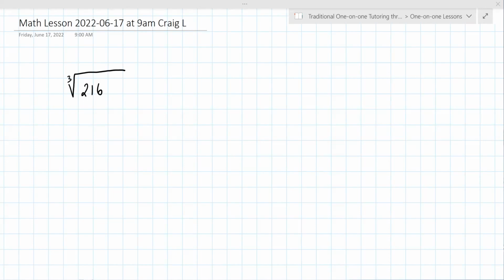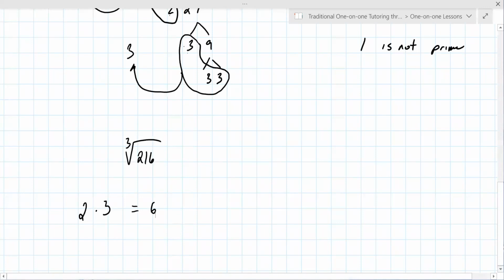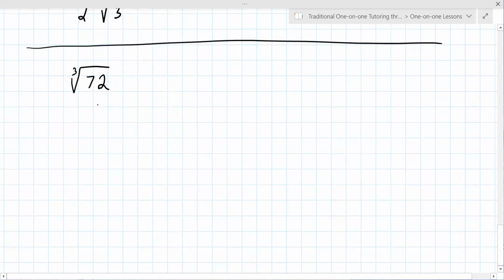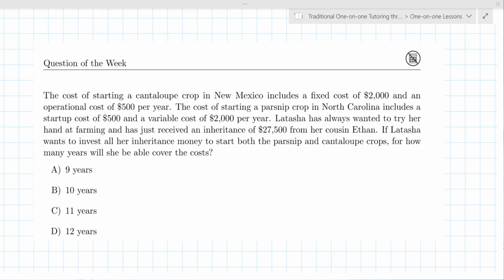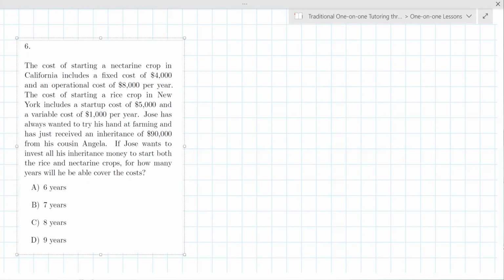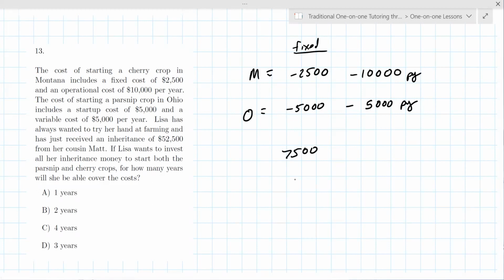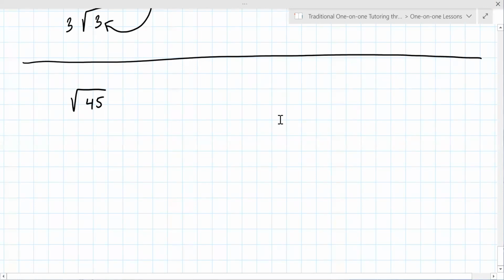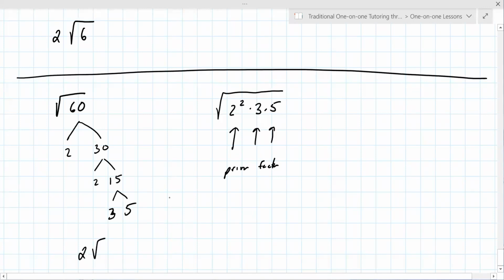High School Pre-Algebra Lesson [2022-06-17 at 9am MST Craig L]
This lesson focused on square roots, cube roots, and the Question of the Week relating fixed and variable costs..